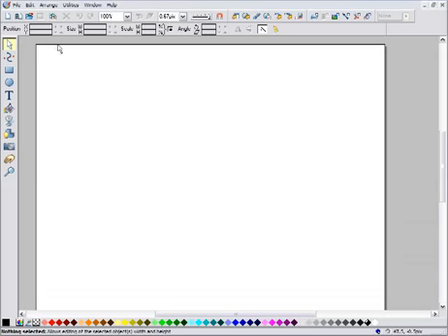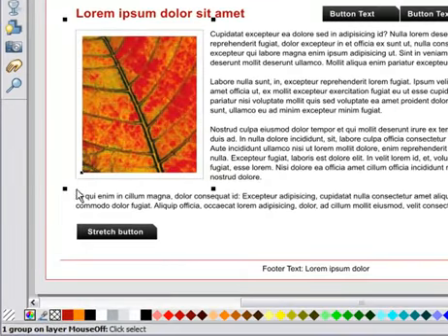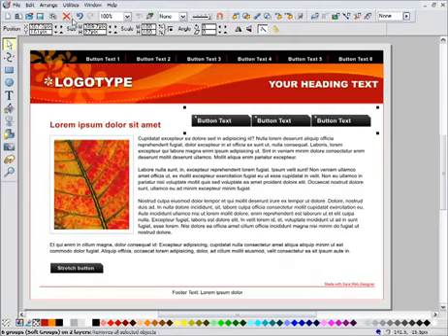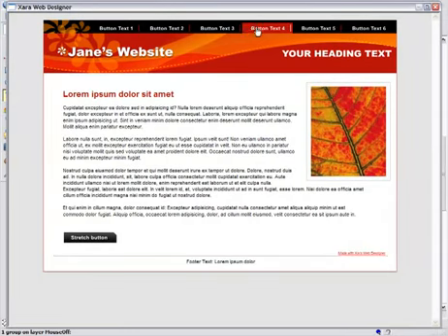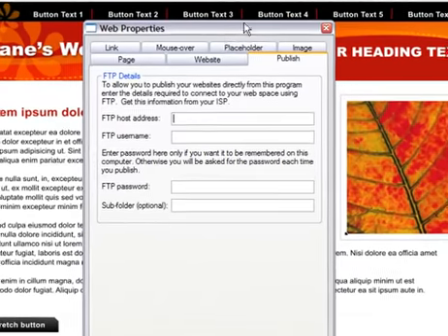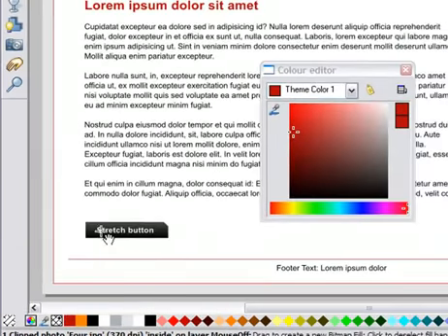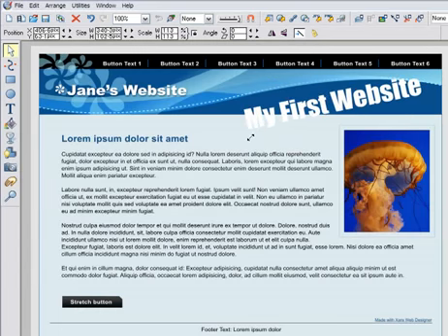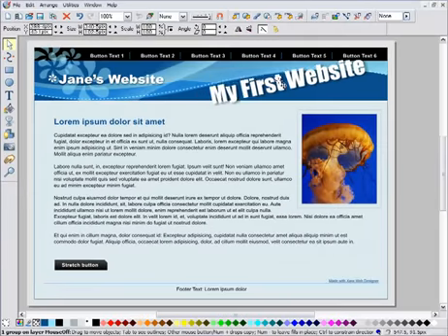How to Design A WebSite ! BEGINNERS ..GUIDE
FOR MORE VIDEOS FOLLOW OUR CHANNEL